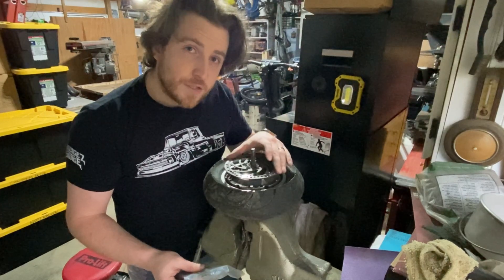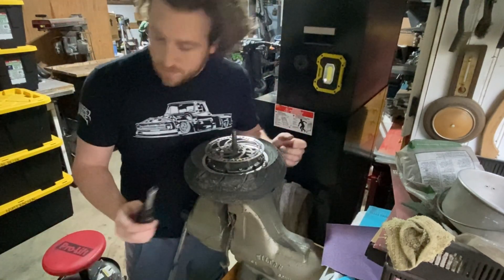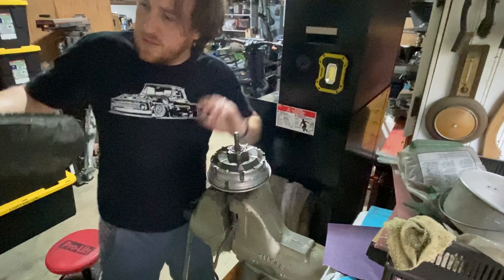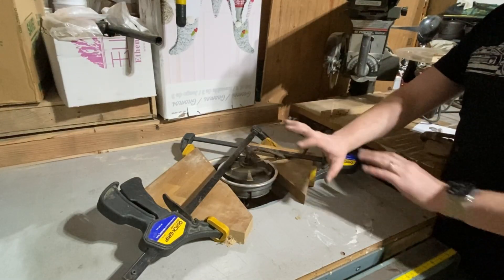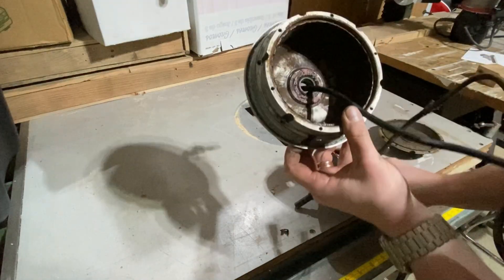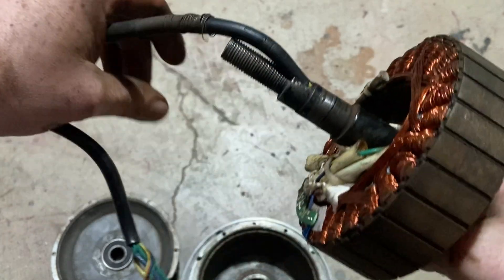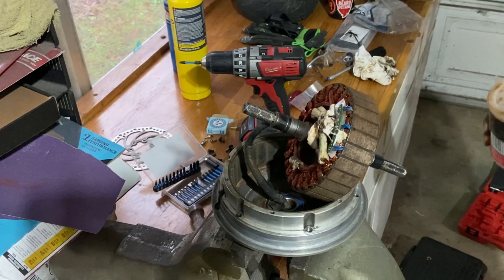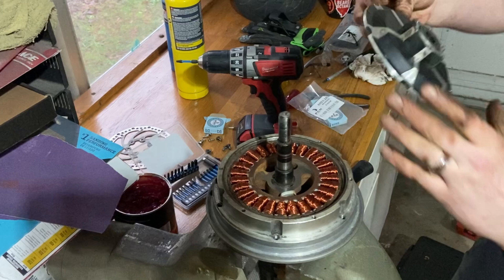Tips and Tricks to Take Apart an Electric Motor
This is how to remove an electric motor and wheel bearing from an Apollo Ghost electric scooter. This will work on most electric scooters, electric bikes and other motor wheels as well. In this tutorial I show the basic steps to remove the rear wheel on a scooter, take the motor apart, take the motor out, remove the wheel bearing, replace and install a new wheel bearing, replace the motor and put it all back together. Most importantly, I also test my motor before buttoning everything back up. I also show how to use the Orion bearing puller kit which is a necessity when removing motor bearings.

Wheel bearings

Bearing puller tool